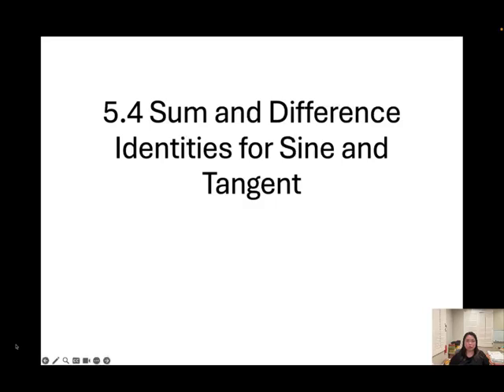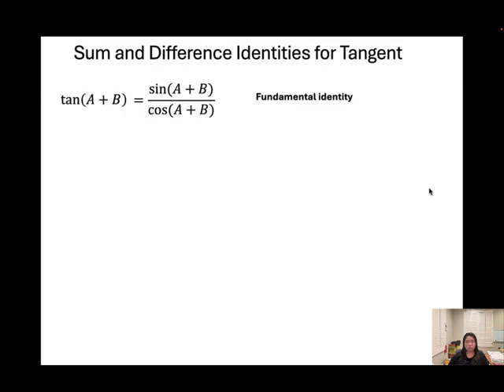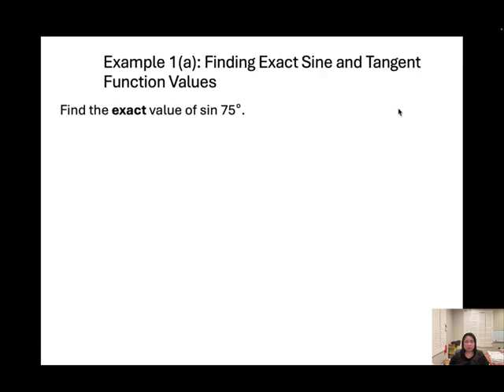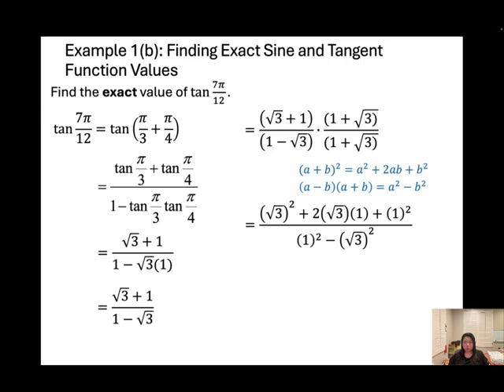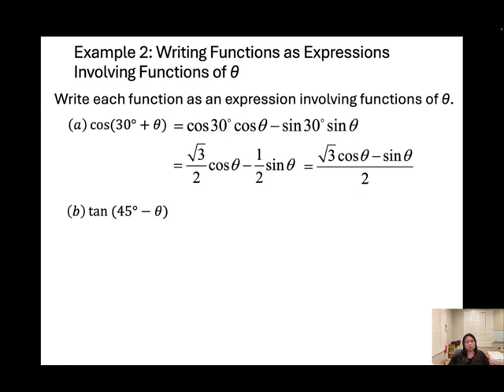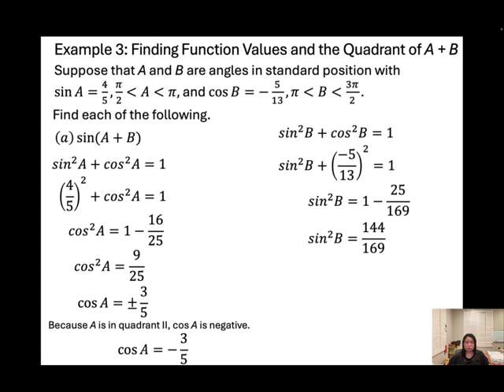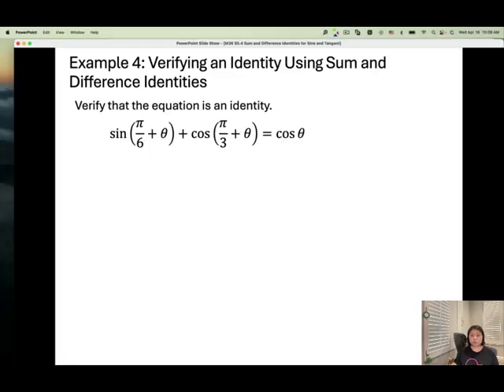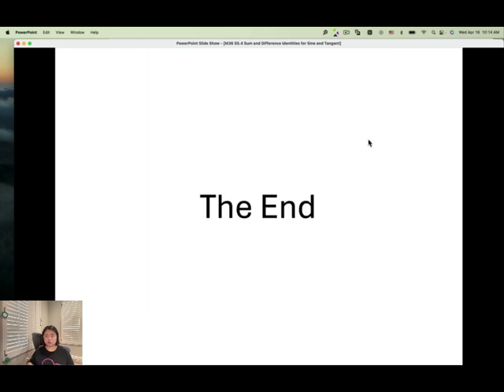MAT 36 S5.4 Sum and Difference Identities for Sine and Tangent